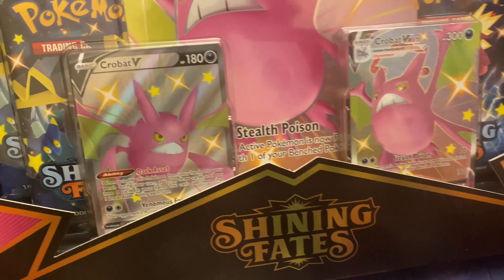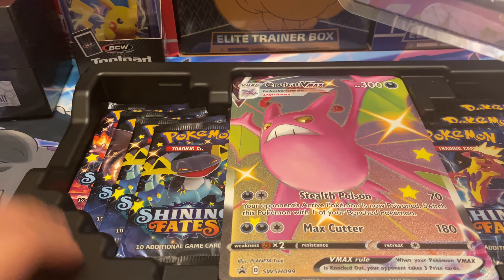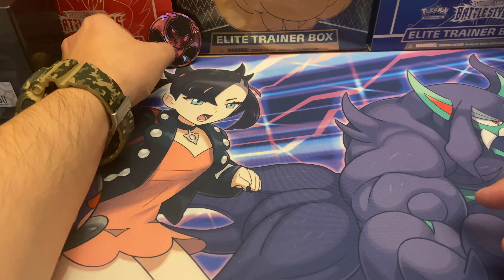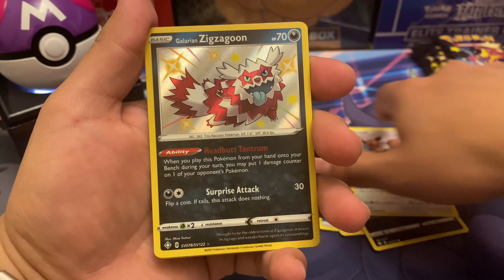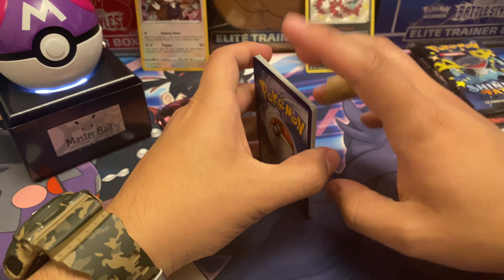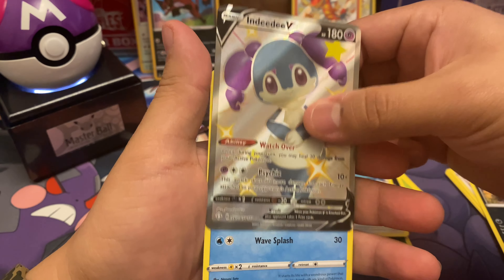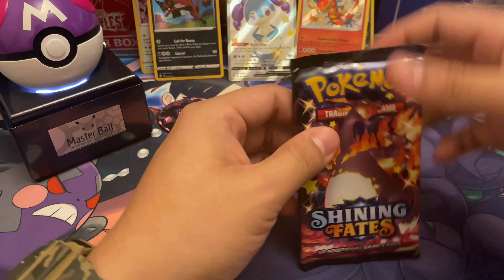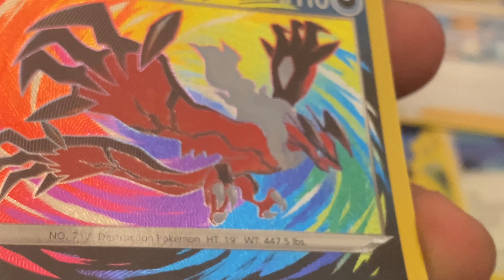SHINY CROBAT VMAX Premium Collection - Pokemon Opening!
Happy Saturday to you all! I hope you are all having a fantastic weekend so far. Today we open a Shiny Crobat VMAX Premium Collection box to show you all what it comes with in case some of you are still thinking about buying it and if it worth it. With that being said, I wish you all a good rest of your weekend and stay safe! Redgrave out.